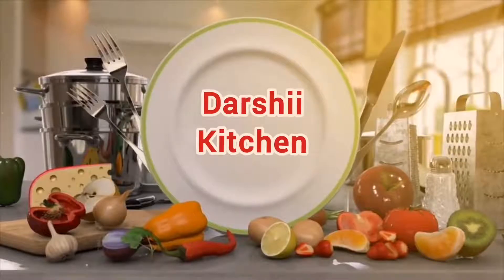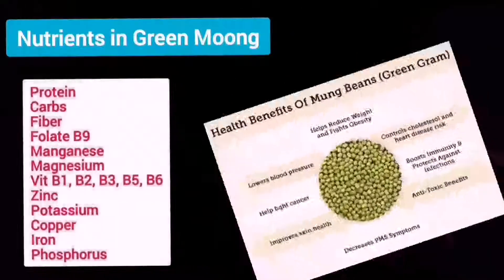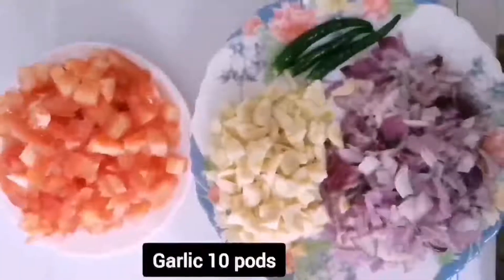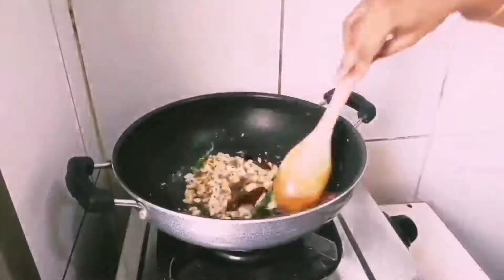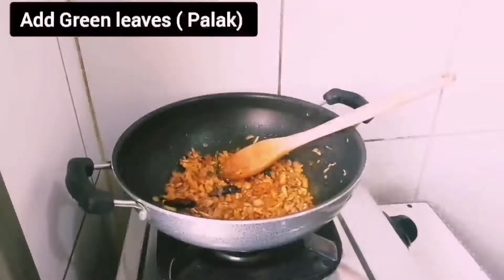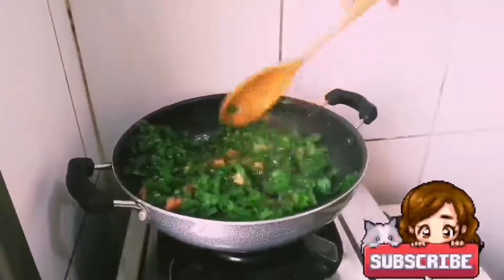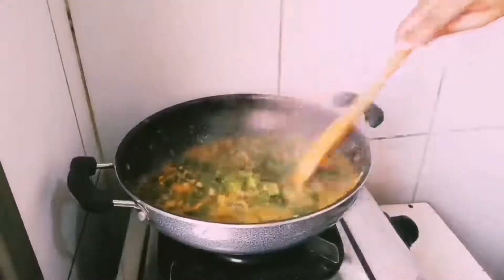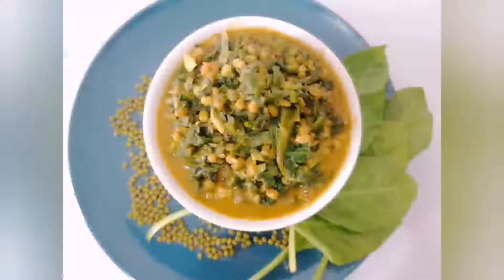High Fiber with Rich Protein Green Moong Spinach Curry in English | Healthy Weight Loss Recipes